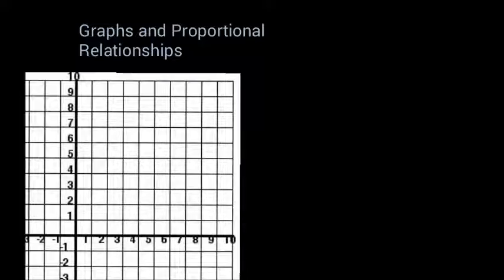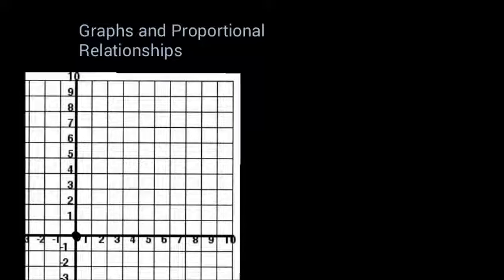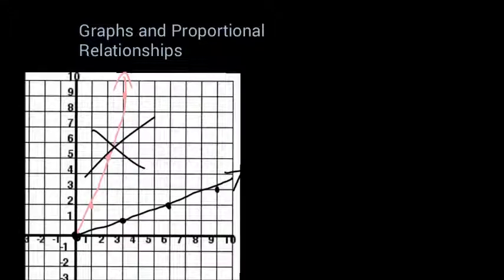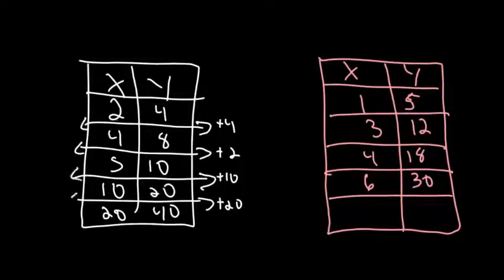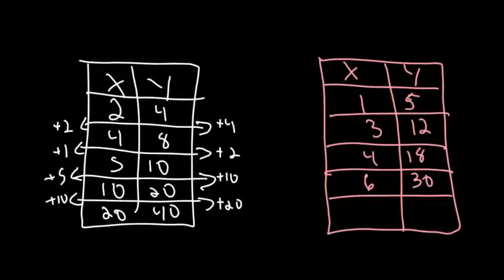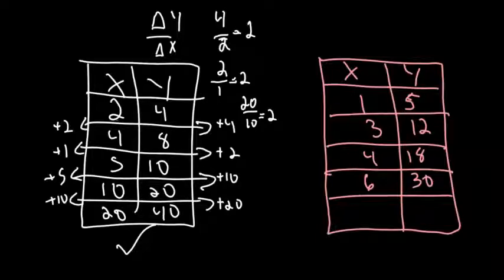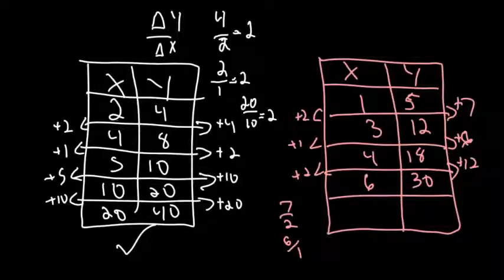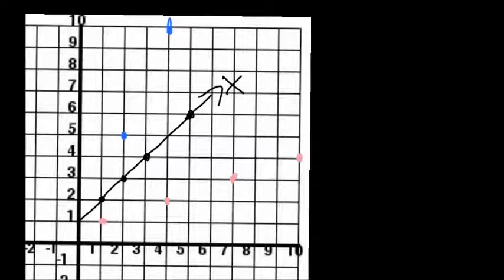Graphs and Proportional Relationships